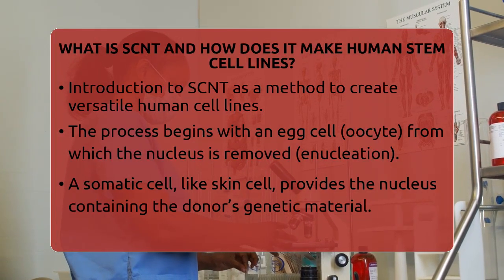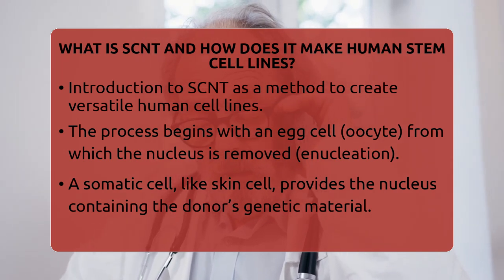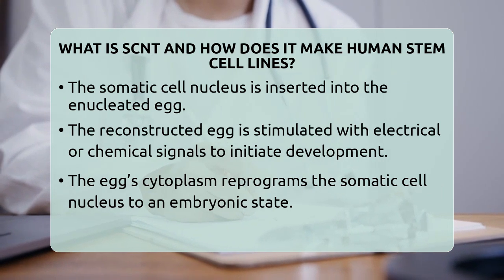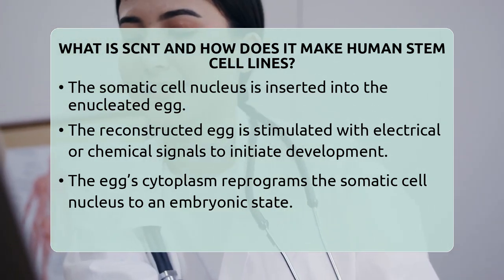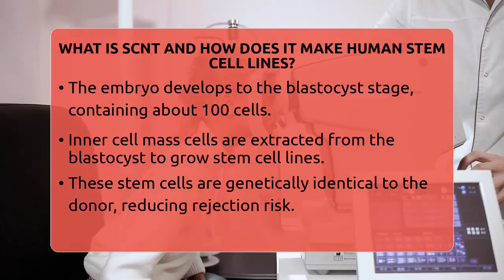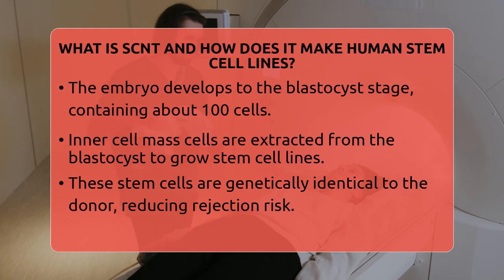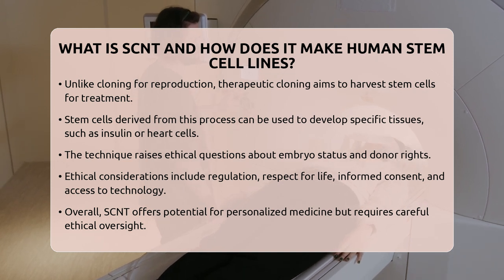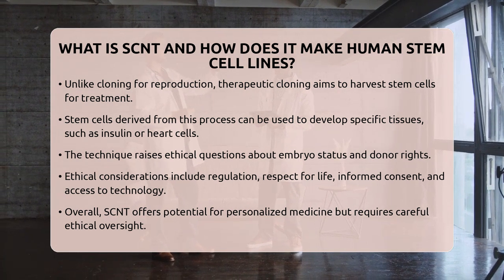What Is SCNT And How Does It Make Human Stem Cell Lines? - Everyday Bioethics Expert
What Is SCNT And How Does It Make Human Stem Cell Lines? Have you ever wondered how scientists create specialized stem cells that can help treat various diseases? In this informative video, we'll explain the process of somatic cell nuclear transfer (SCNT) and how it is used to develop human stem cell lines. We'll start by describing what SCNT involves and how it allows scientists to produce cells that are genetically identical to a donor. We'll discuss the steps of removing the egg’s nucleus, inserting a donor nucleus, and activating the egg to begin development. You'll learn how this process reprograms the nucleus to an embryonic state, enabling the growth of stem cells that can be used for medical research and therapy. We’ll also cover the potential applications of these stem cells, such as creating tissue for transplants and developing personalized treatments for diseases like diabetes and heart conditions. Additionally, we'll address the ethical considerations surrounding this technology, including debates about embryo use and donor rights. Whether you're interested in medical advancements or ethical issues in biotechnology, this video provides a clear overview of how SCNT is shaping the future of healthcare.

About Us: Welcome to Everyday Bioethics Expert! Our channel is dedicated to unpacking key medical ethics principles that shape healthcare today. We cover a variety of essential topics including genetic engineering ethics, end-of-life decision making, organ donation ethics, and the debates surrounding stem cell research. We also address patient autonomy, ethical issues in cloning, public health ethics, AI and ethics in medicine, and guidelines for human subject research.